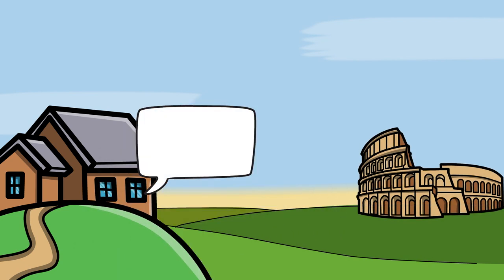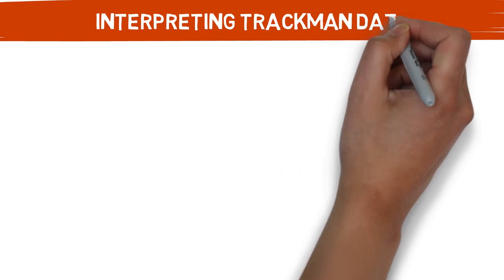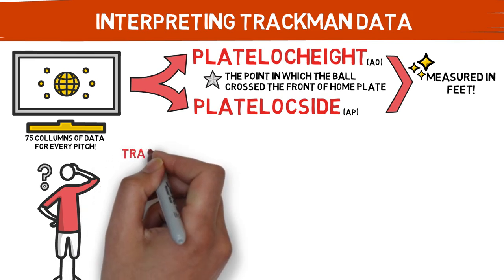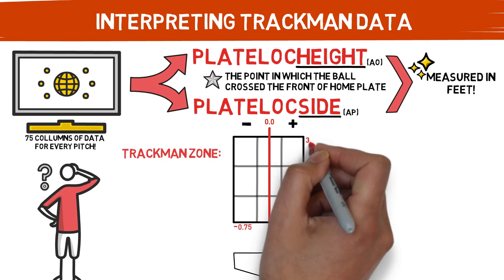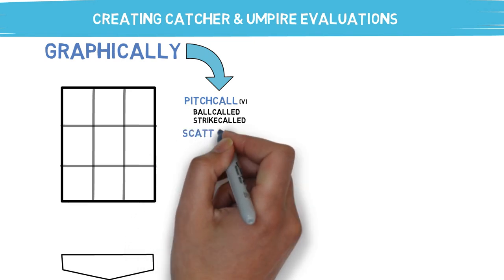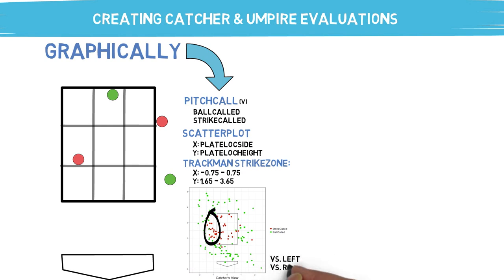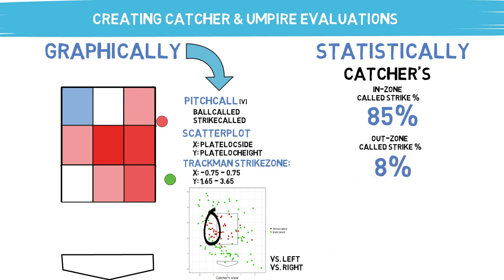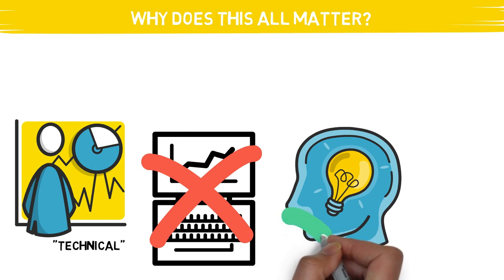ADVANCED CATCHER & UMPIRE REPORTS: Interpreting Trackman Data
We’ve covered ways to break down hitter’s and pitcher’s statistics in the past, but what about catchers and umpires? In today’s video we take a deep dive on some of the variables I use to evaluate our catchers and umpires over time.